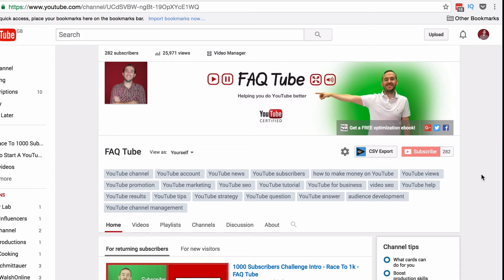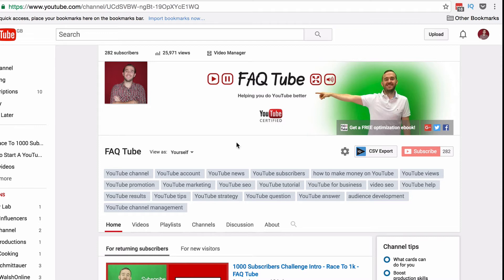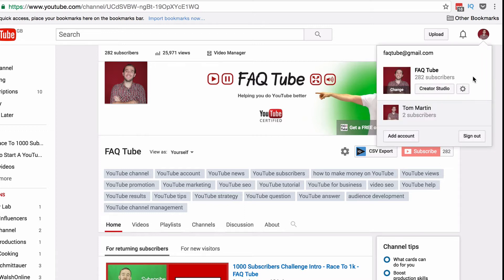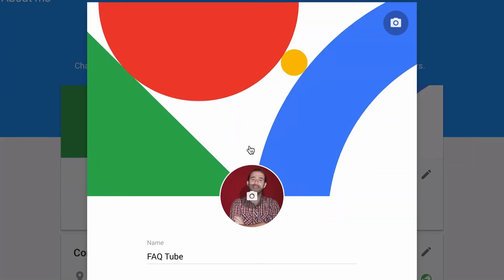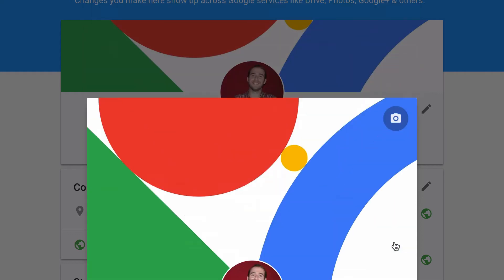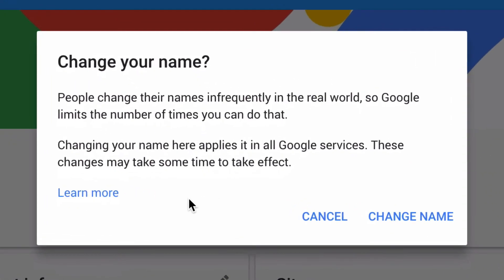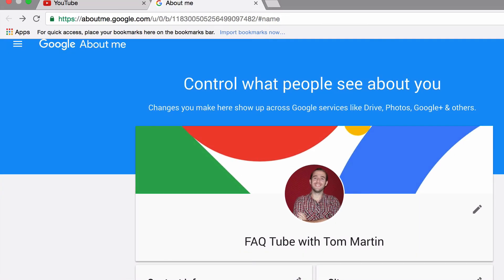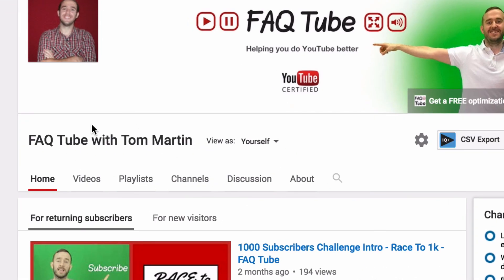How To Change A YouTube Channel Name 2016 - FAQ Tube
In the first of my Quick Tips I show you how to change your YouTube channel name.